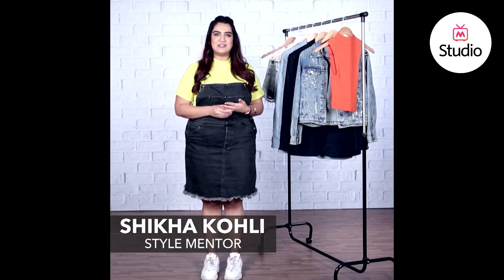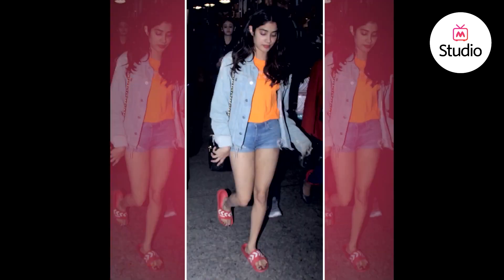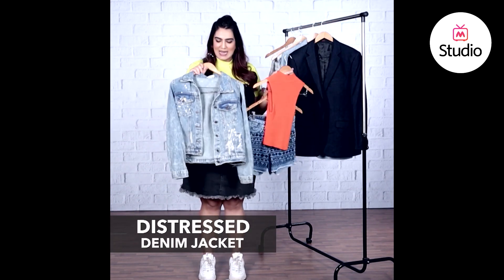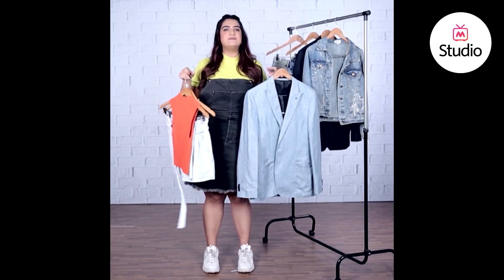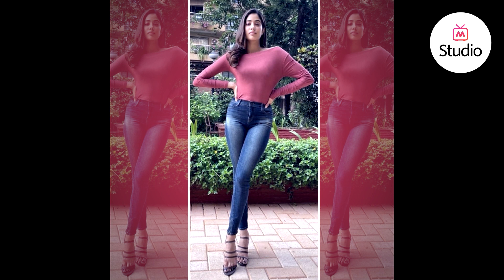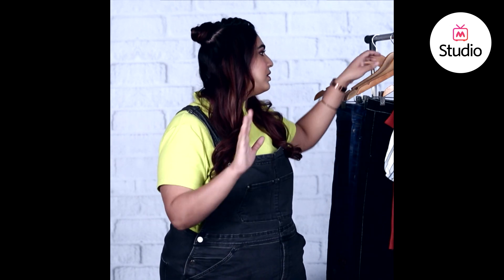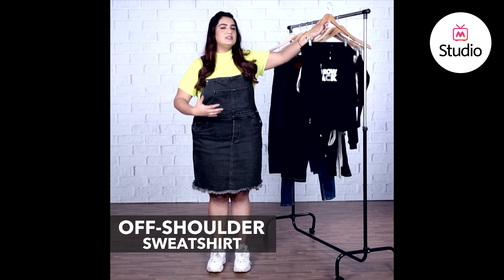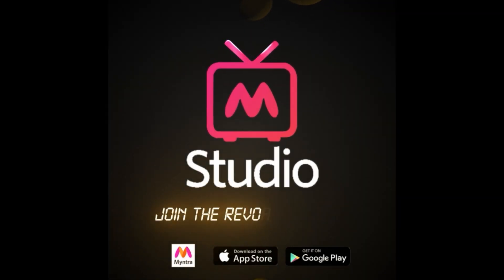5 Simple Tips to Dress Like Janhvi Kapoor in 2022 - Myntra Studio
Janhvi Kapoor is the Bollywood diva to seek fashion inspiration from. If you are an aspiring influencer, dress like Janhvi Kapoor with our styling tips. मिंत्रा के साथ, आप बहुत अधिक खर्च किए बिना भी जान्हवी कपूर जैसे स्टाइल अपना सकते हैं। जान्हवी कपूर के सबसे अच्छे स्टाइलिंग आइडियाज़ के लिए यह वीडियो देखें।

 ‘B’town Style Under 3’ is a series by Myntra Studio where our experts break down popular celeb looks and recreate them in under 3 minutes.

Beat the heat with a Janhvi Kapoor-inspired look comprising a white paper bag waist shorts and a white graphic T-shirt.
Rock a denim-on-denim look with this Janhvi Kapoor dressing style that you can totally pull off on a day out.
If you have a flight to catch, this Janhvi Kapoor outfit idea is bang on.
Off-the-shoulder blouses never go out of style. Pull off this fashion wear with Janhvi’s styling tips.

Follow these Janhvi Kapoor outfit ideas and be a diva every time you step out.

0:00 Dress Like Janhvi Kapoor
0:04 How To Wear Denim On Denim
2:43 How To Style An Off The Shoulder Top?

Important Links:
Check out “B Town Style Under 3 ” series on Myntra Studio